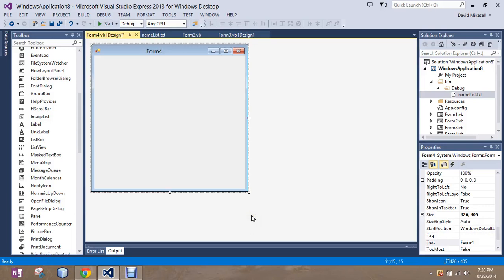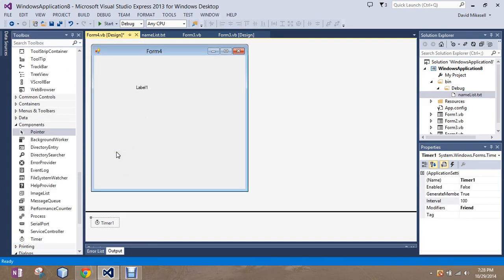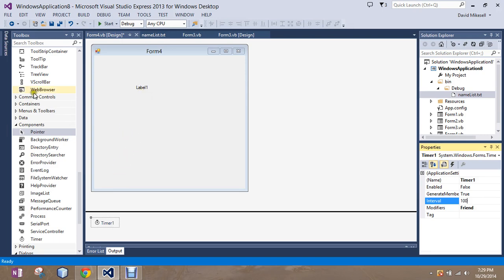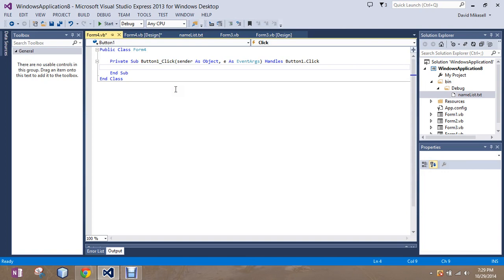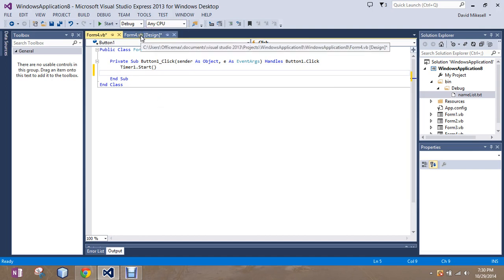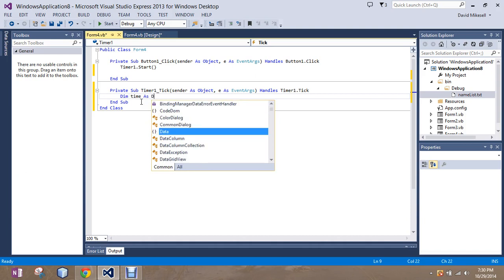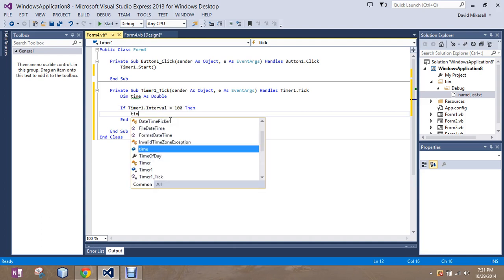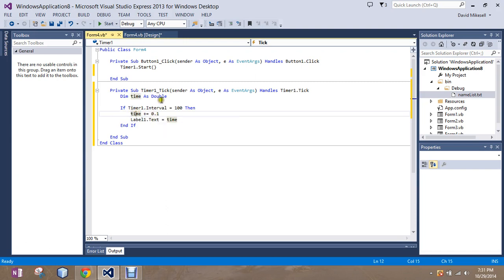Timers in VB